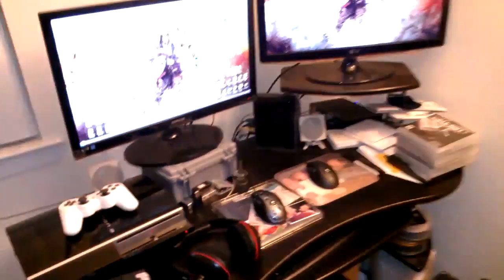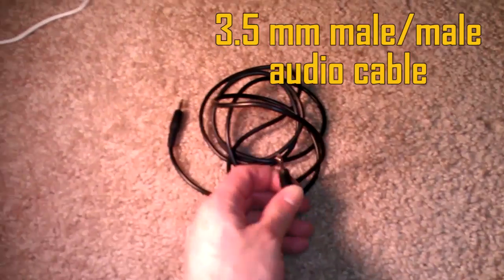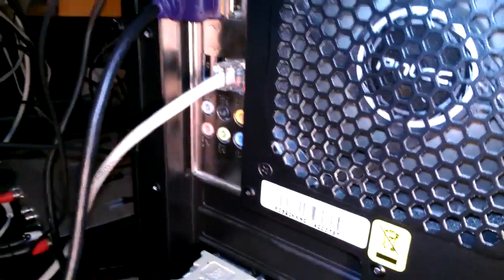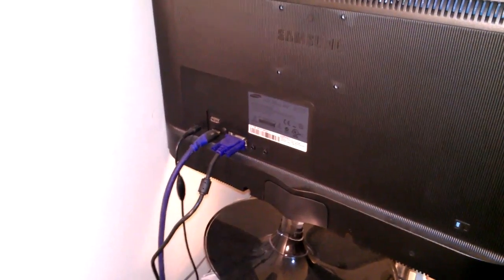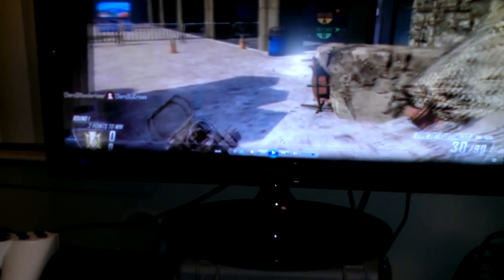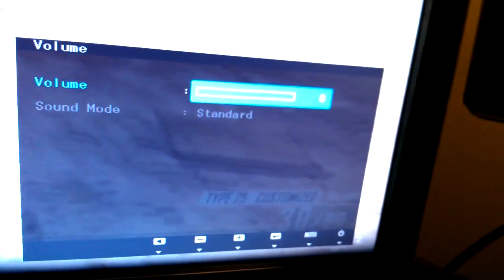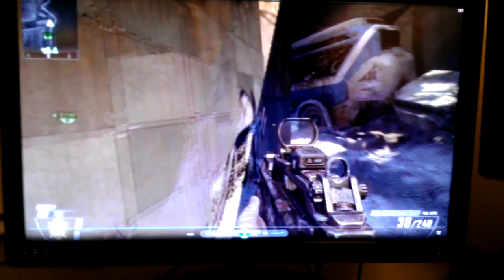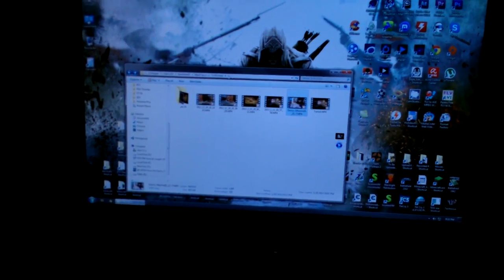Samsung Monitor S23B550V- Audio Hookup From PC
***READ THIS***

This video is to help you get the audio from your PC to the Samsung Monitor.
I completely over explain this but some people like that. Sorry for the light exposure going in and out and some shakiness I was using my phone and trying to point to stuff.

Stuff ya need:
-1x 3.5mm male/male audio cable (long enough to reach your monitor)
I suggest a Stereo cable not a Mono one. Stereo cables have two rings on the plug.
Like this one

-A working audio output port like the one you would hook up pc speakers to either from sound card or motherboard.

-The Samsung Monitor model

FACTORY RESET
If you need to do a factory reset look at this image and follow what it says:

Hit me down on these social networked places
Skype: ronin1011